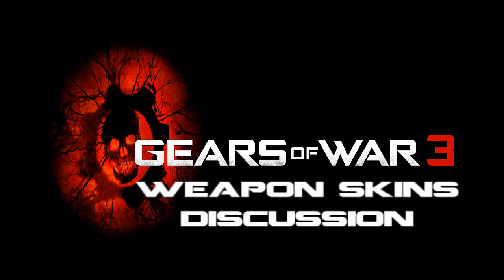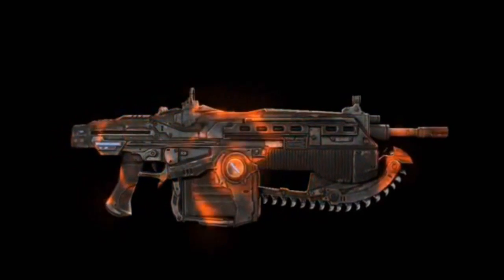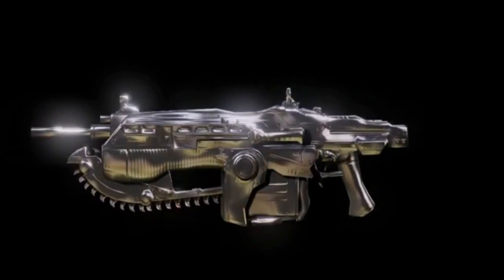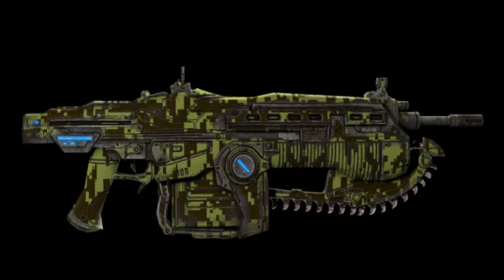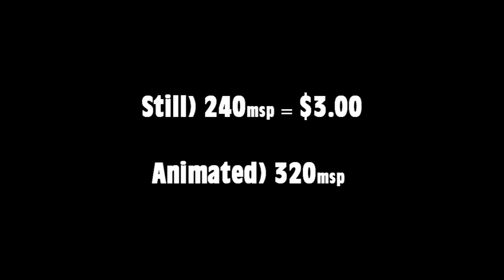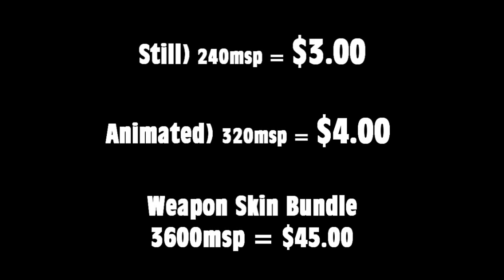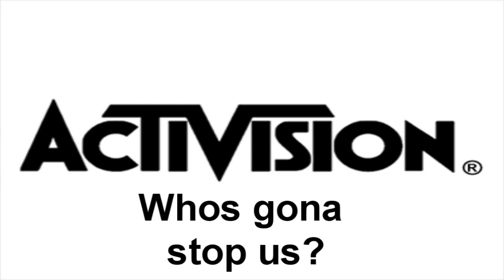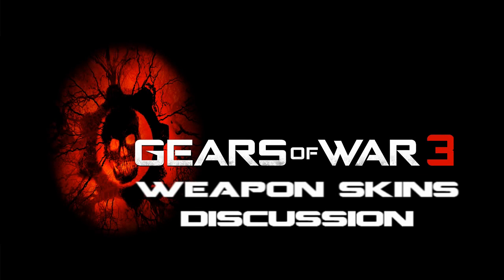Gears of War 3: Weapon Skin Discussion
I talk about gears of war 3s wepon skins and how i find them to be a rip off to the players. I give my thoughts on epic charging us for skins that shiped with the game and nearly costing more then the game its self.